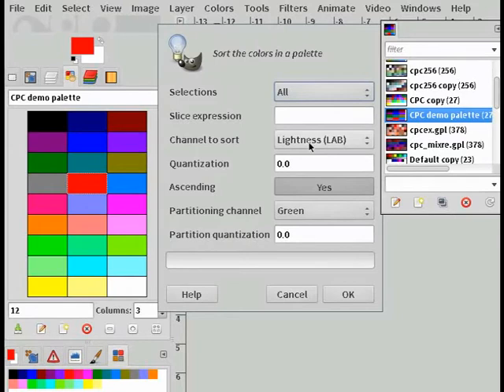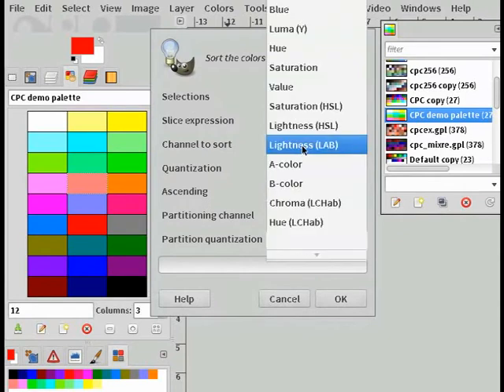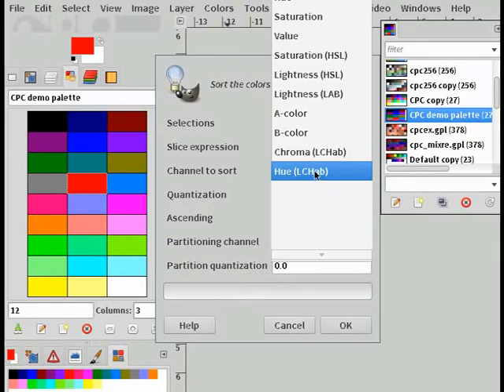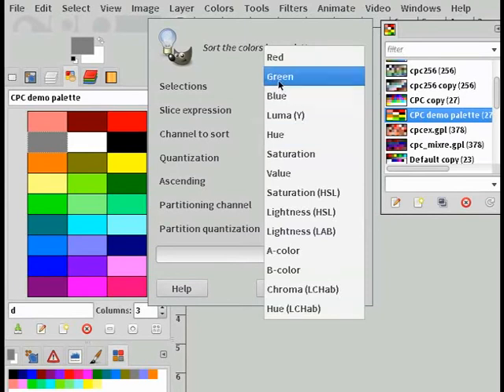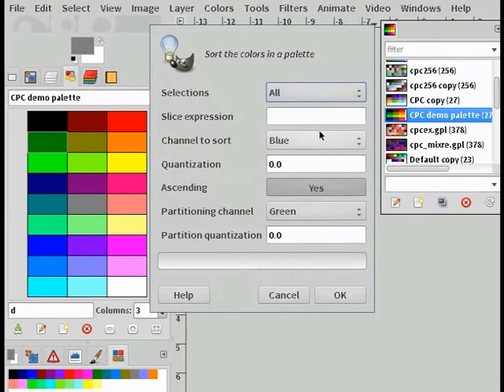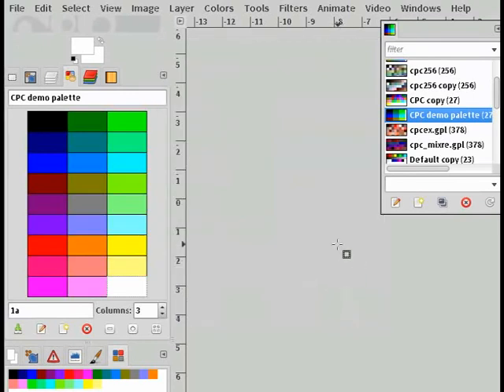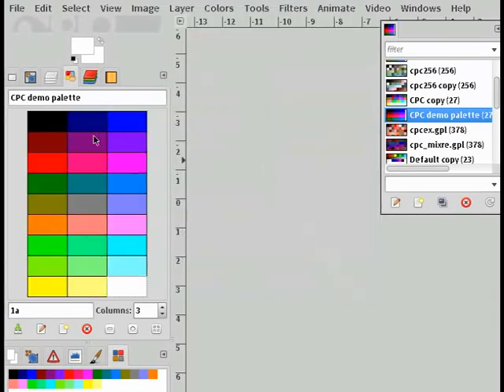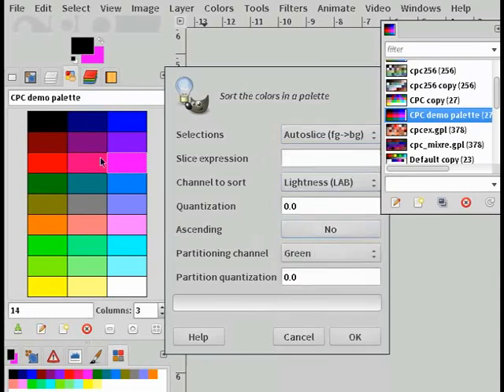GIMP upgraded palette editing (2 of 4)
In this video:
* Ascending/Descending sort
* Stability of sort
* Difference between LCH Hue and HSV Hue
* Multi-dimensional sorting ('weak' style)
* Quickly sorting slices of the palette using Autoslice